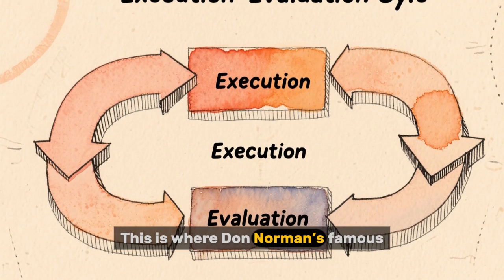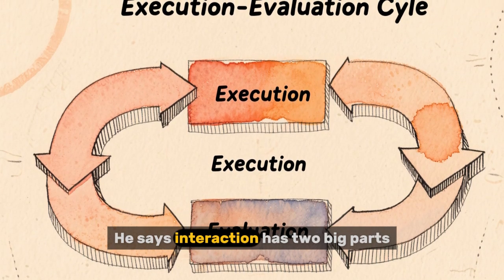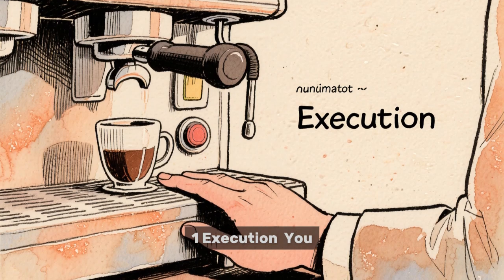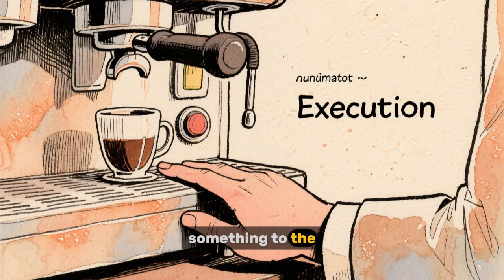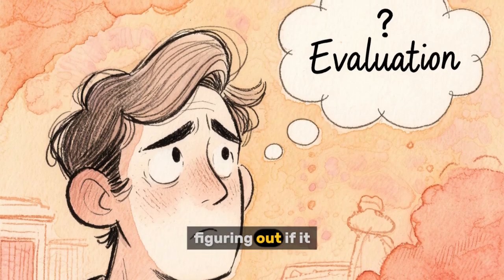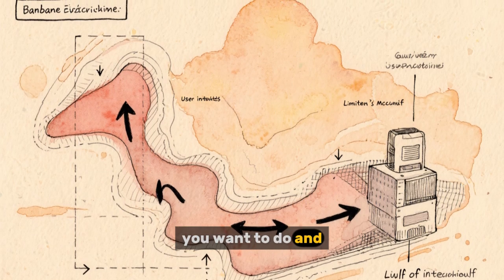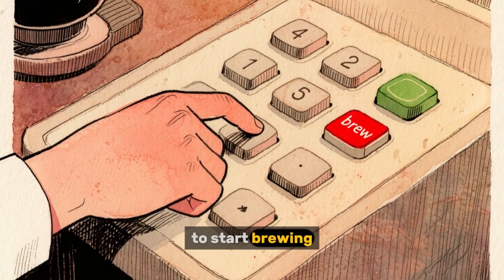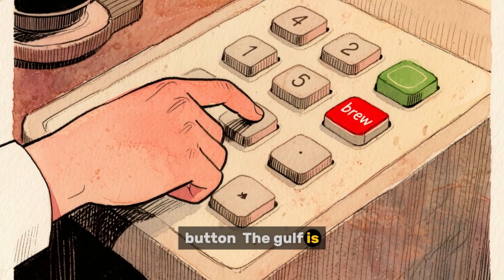HCI The Interaction: How We Talk to Computers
Why are some apps easy to use and others frustrating? The answer lies in understanding "The Interaction." This video explains the fundamental models of HCI, like Norman's Gulfs of Execution and Evaluation and the Abowd & Beale framework. Learn how successful communication between user and system works, and how designers can identify and fix breakdowns in this crucial conversation.